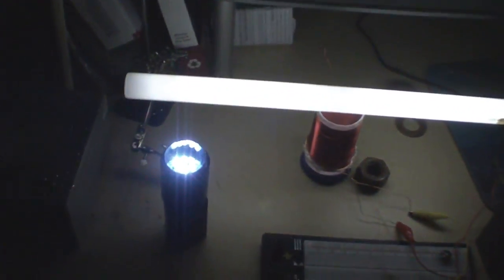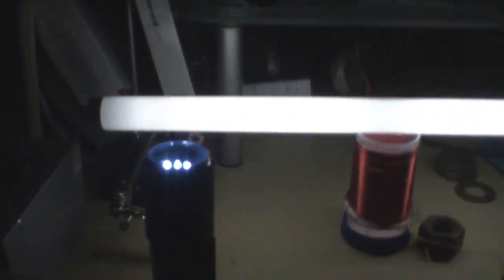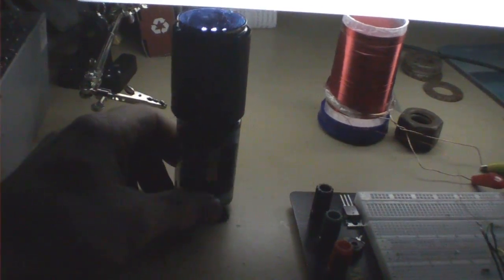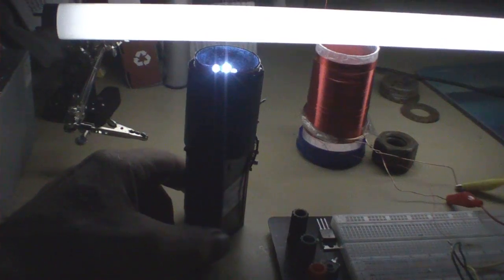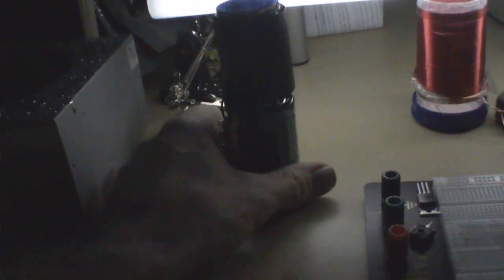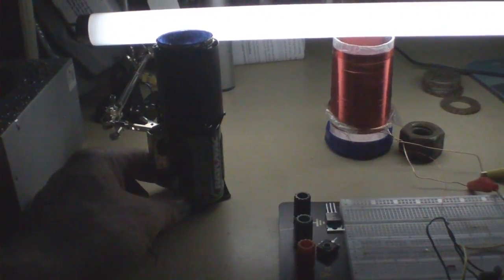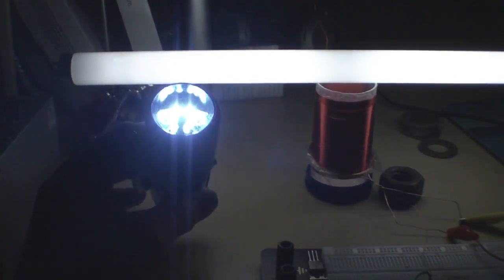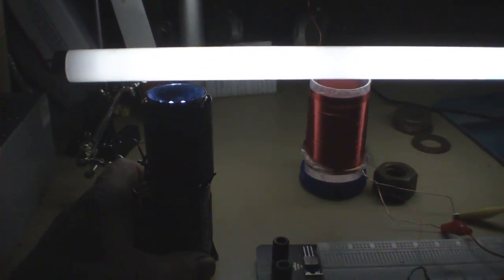Joule Thief Spotlight - Joule Thief Candle + Slayer Exciter (Total less than 1 watt)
Putting my circuits into fixtures to get ready for use. I have all three running in total darkness and it makes for a good camping light scenario.

1 Joule Thief Spotlight (3) 8mm LEDs 1.5v @ 80 mA
1 Joule Thief Candle (6) 3mm LEDs 1.5v @ 90-100 mA
1 Slayer Exciter 6v @ 90mA driving a 15 watt Fluorescent Tube

0.80 watts total